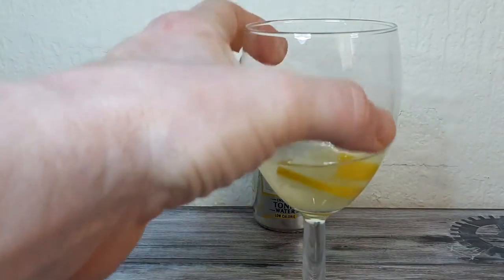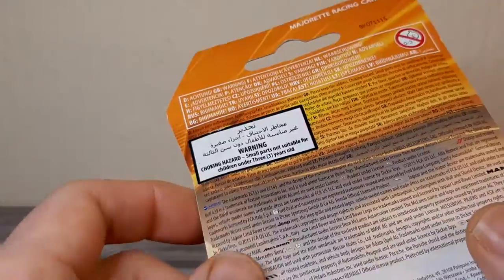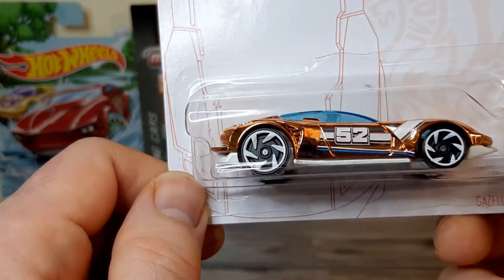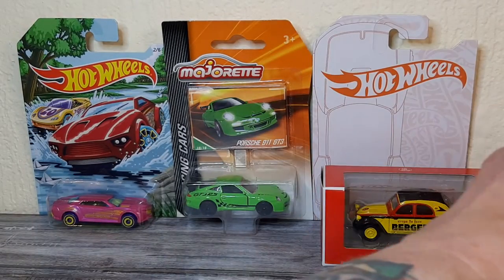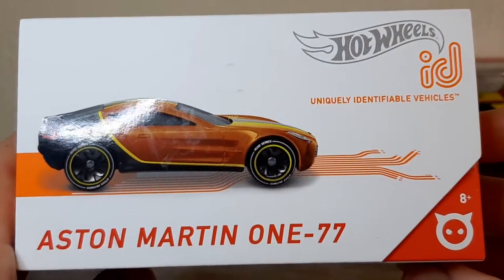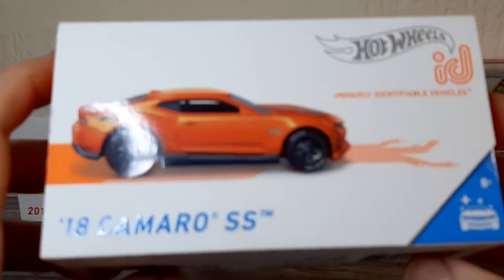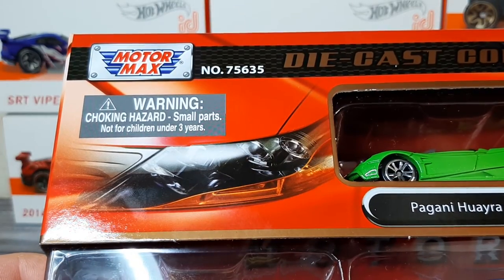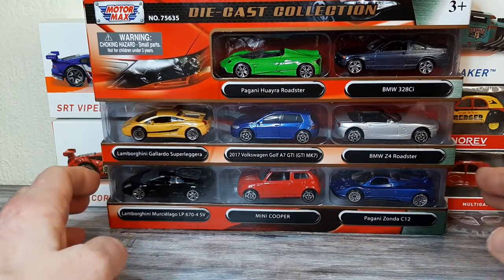TK Maxx all quality Score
A tip off From Diecast Dude turns disappointment to joy!